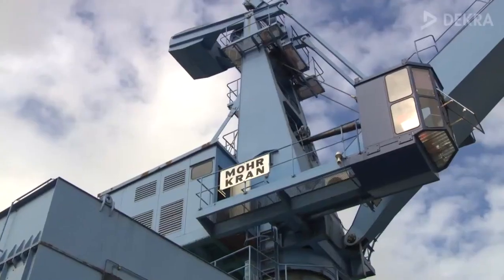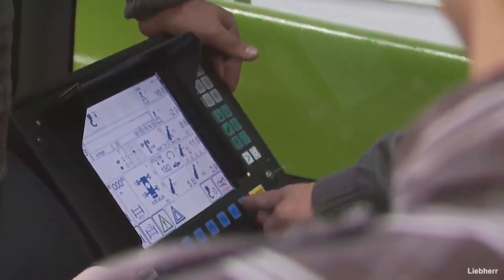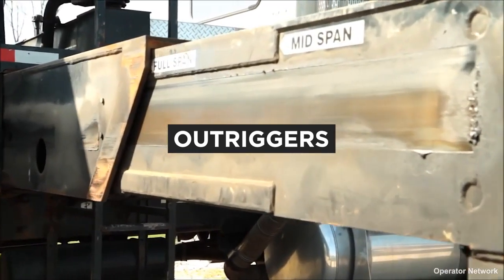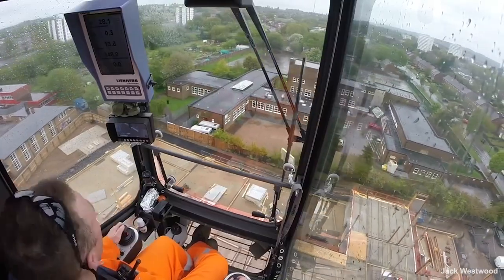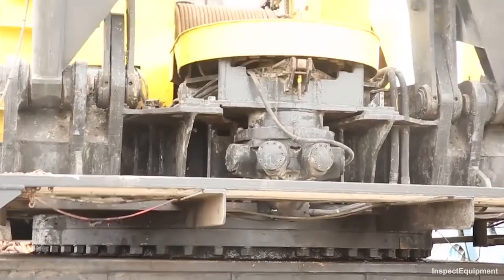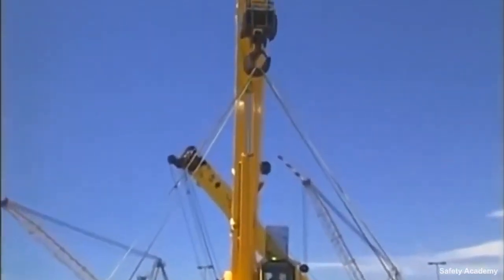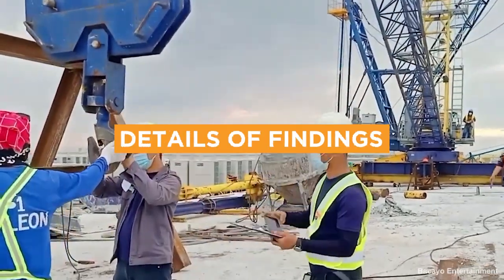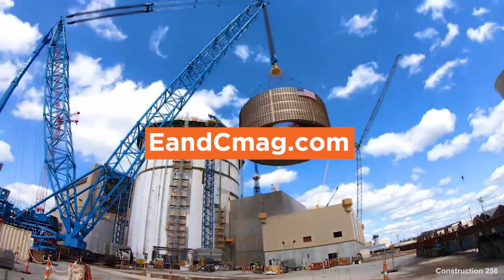Crane Inspection & Maintenance | Pre-Check, Records, Requirements, Operator Qualifications, and More